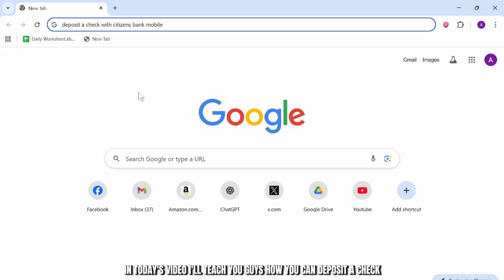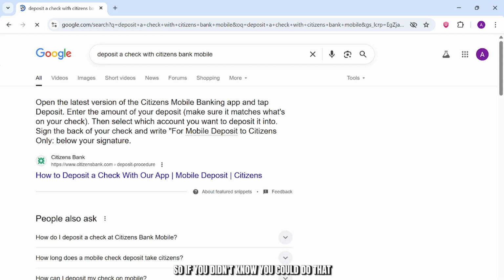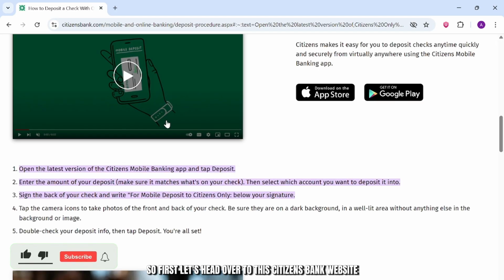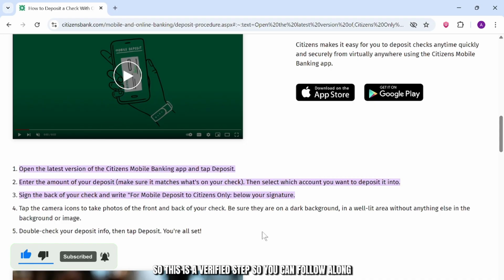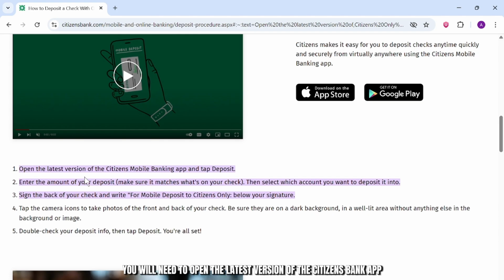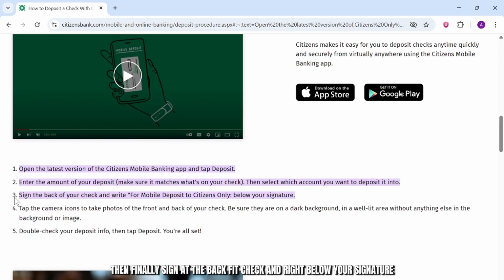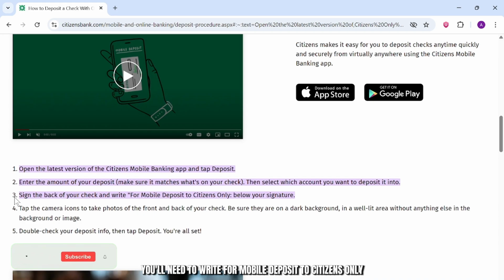How To Deposit A Check With Citizens Bank Mobile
Want to deposit a check without visiting the bank? 🏦📱 This quick and easy 2025 guide will show you how to deposit a check using the Citizens Bank mobile app — fast, secure, and hassle-free!

What You’ll Learn in This Video:
✅ How to deposit a check step-by-step with Citizens Bank mobile app
✅ Tips to ensure your mobile check deposit is accepted
✅ Deposit limits and when funds become available
✅ How to view your deposit history in the app

Whether you're new to mobile banking or just need a quick refresher, this tutorial will help you manage your money anytime, anywhere.

📌 Chapters:
⏱ 0:00 - Introduction
⏱ 0:10 - How To Deposit A Check With Citizens Bank Mobile